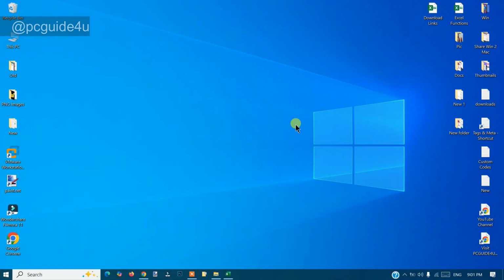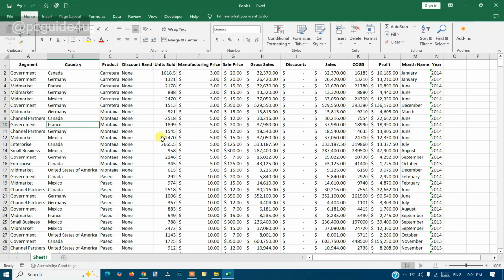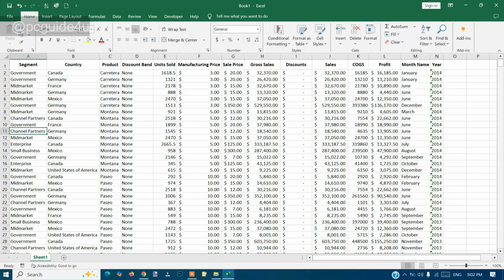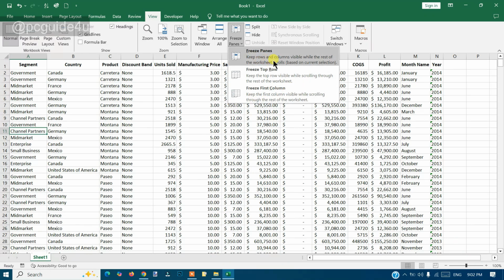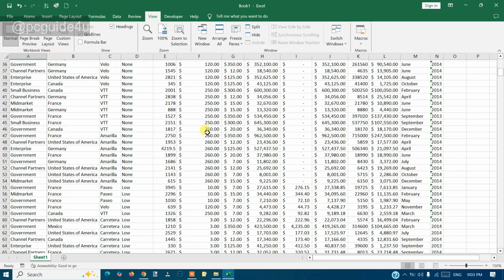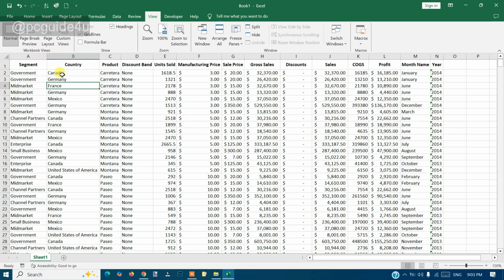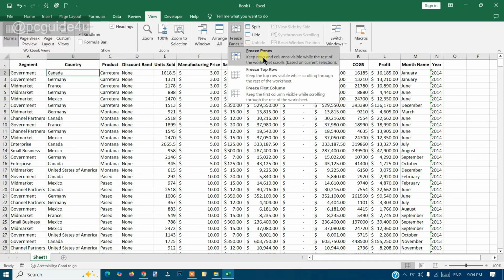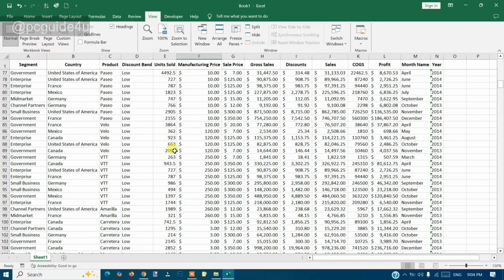Use Freeze Panes in Excel Worksheet | Lock Excel's Rows and Columns | Apply Freeze Panes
Are you struggling to keep your Excel's spreadsheet headers visible while scrolling through? In this quick and easy tutorial, you will learn how to use Freeze Panes in Excel to lock rows and columns in place, making your data easier to read, track, and analyze.

This detailed tutorial will teach you how to use Excel like an expert, whether you're dealing with a huge data sheet, a financial report, or a collection of records.

This video is perfect for beginners and also helpful for anyone looking to improve their Excel productivity. No advanced skills are required to lock an Excel row and column.

This video covers the most commonly used Freeze Panes options in Excel, including

1. How to freeze the top row
2. How to freeze the first column
3. How to freeze both rows and columns at the same time
4. How to unfreeze panes when you are done

What You Will Learn in This Video:
 • How to lock rows in Excel
 • How to lock columns in Excel
 • When to use Freeze Panes
 • How to unfreeze panes in Excel